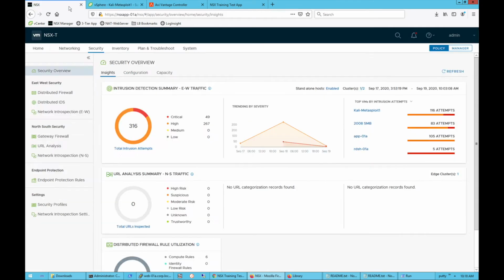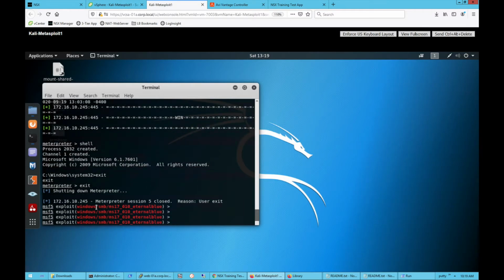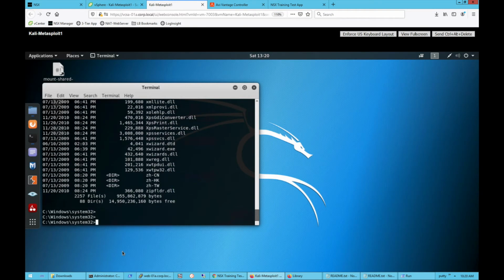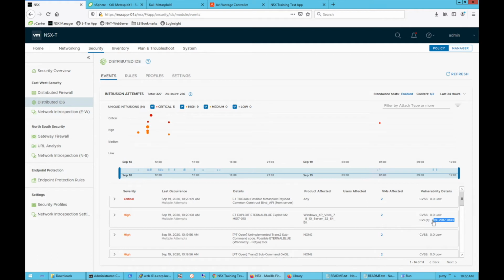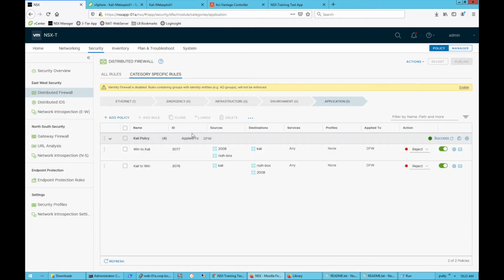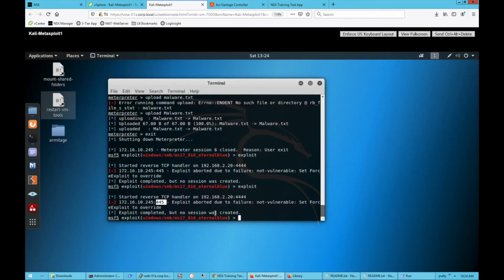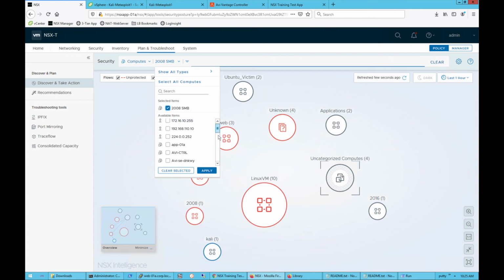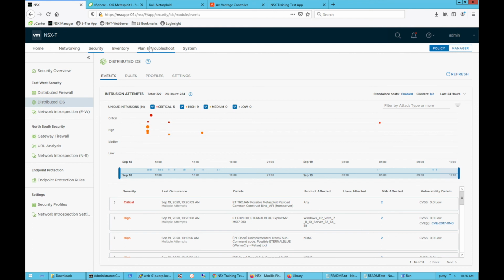NSX-T and IDS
Demo of advanced security features in NSX-T. IDS to identify EternalBlue and segmentation to prevent.